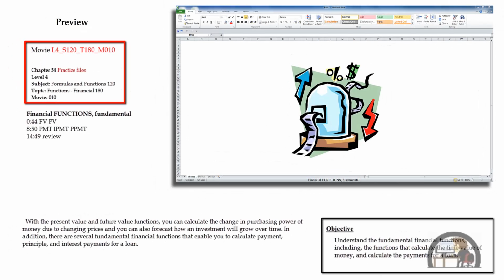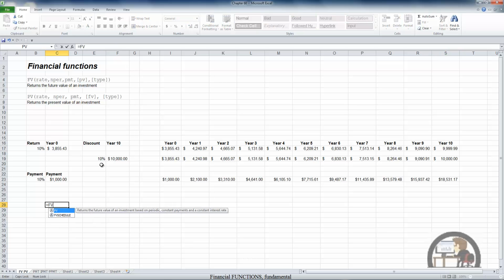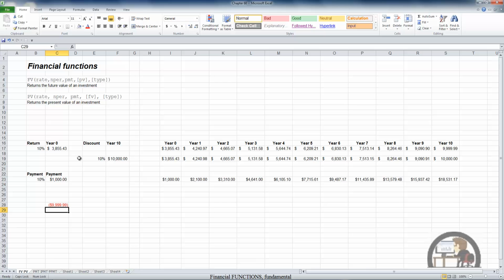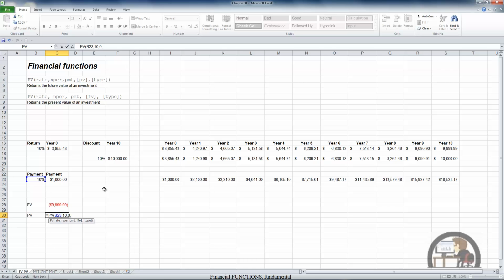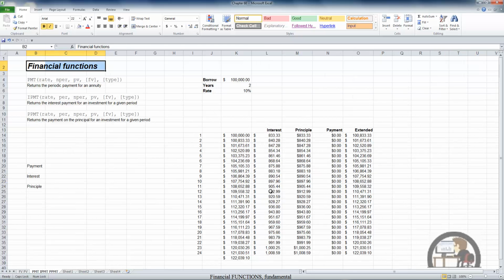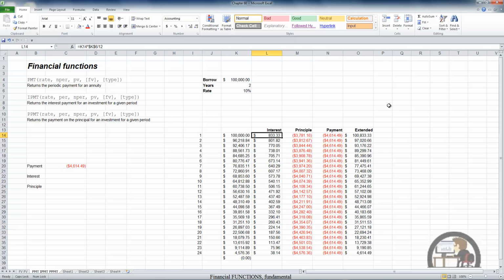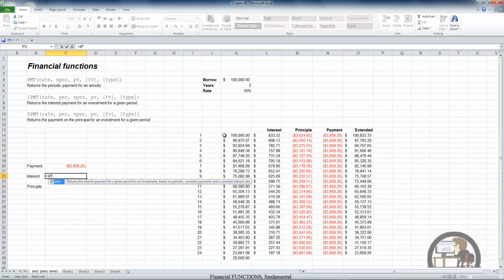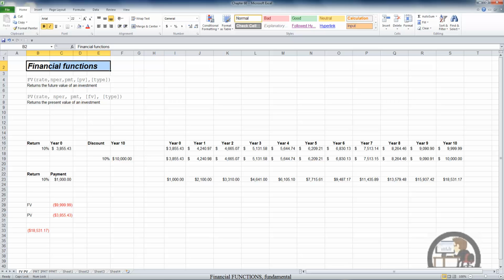L4_S120_T180_M010 - Formulas and Functions - Functions - Financial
With the present value and future value functions, you can calculate the change in purchasing power of money due to changing prices and you can also forecast how an investment will grow over time. In addition, there are several fundamental financial functions that enable you to calculate payment, principle, and interest payments for a loan.